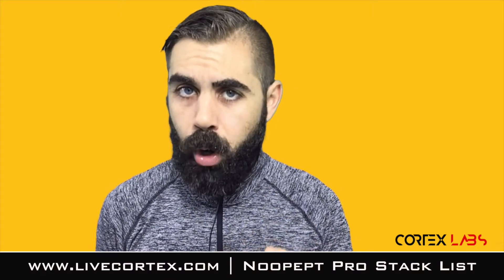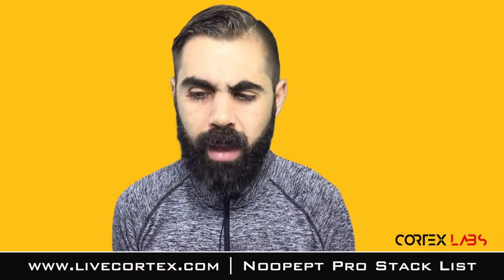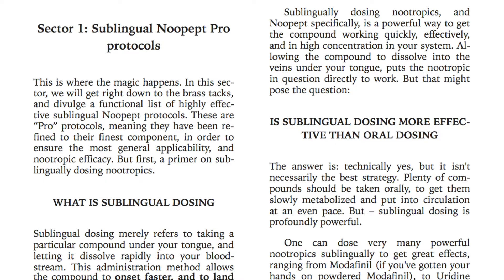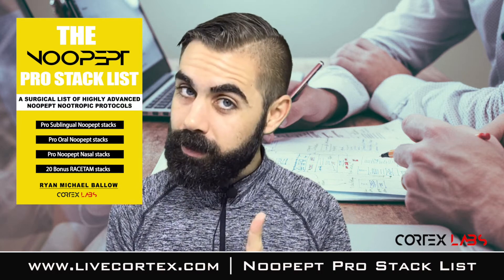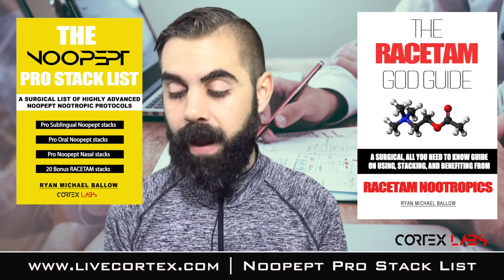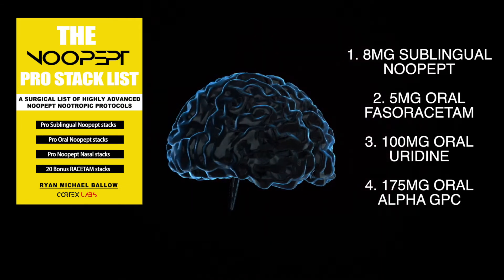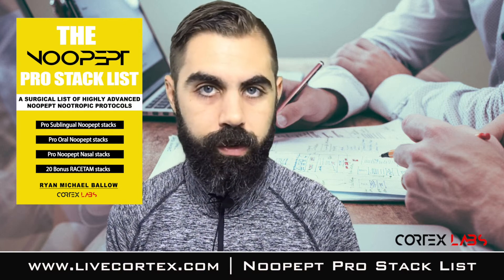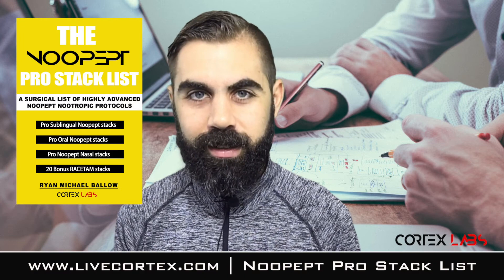Breakdown of Noopept Stack List + 1 Noop/Faso/Uridine STACK